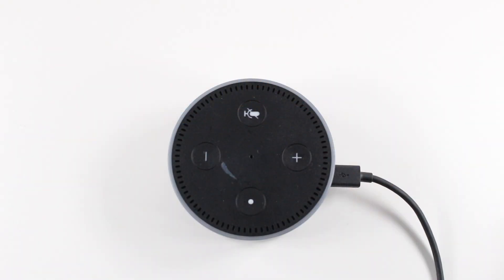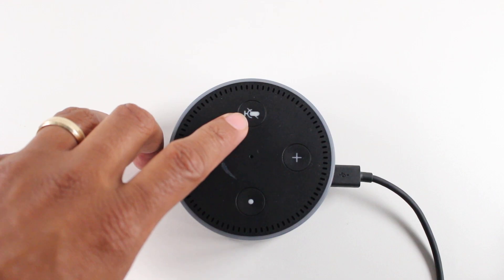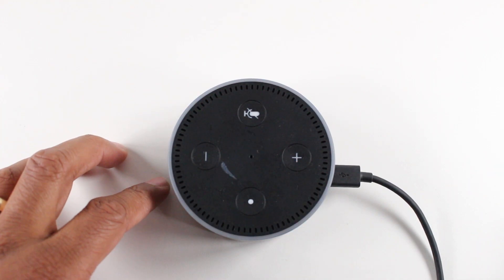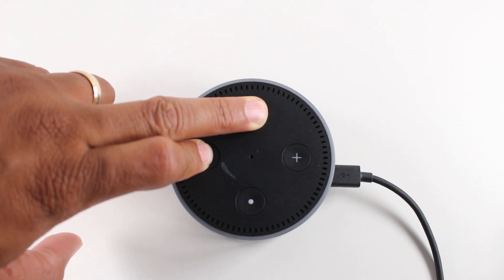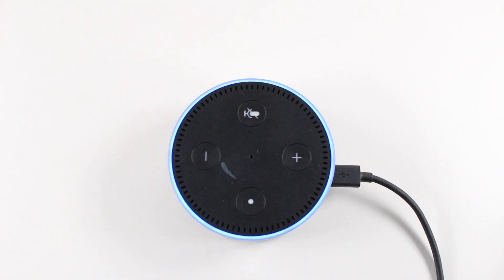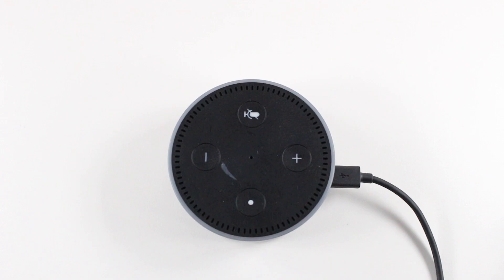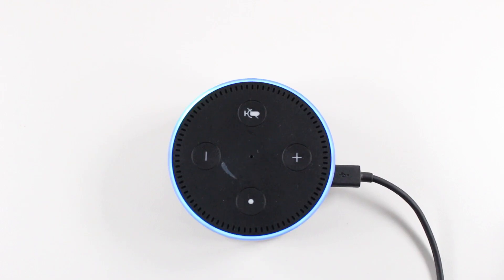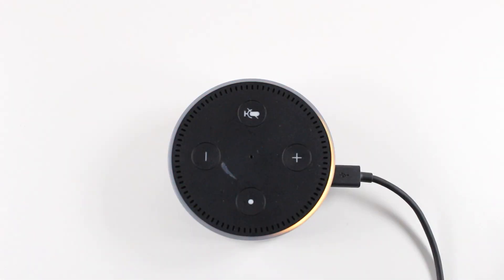Echo Dot - How to Reset Back to Factory Settings (Hard Reset)